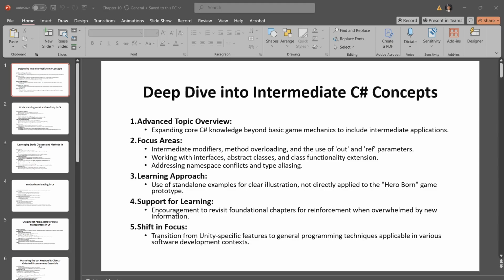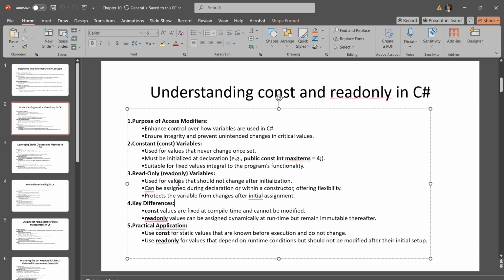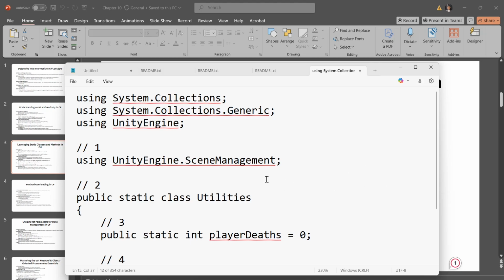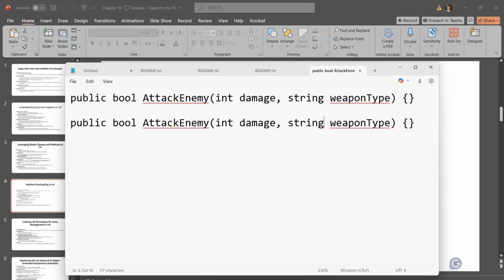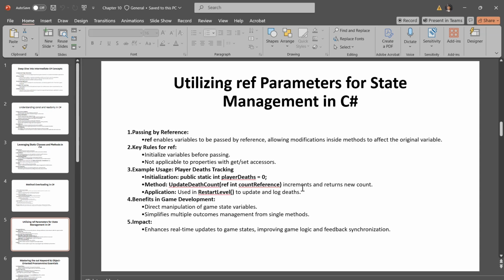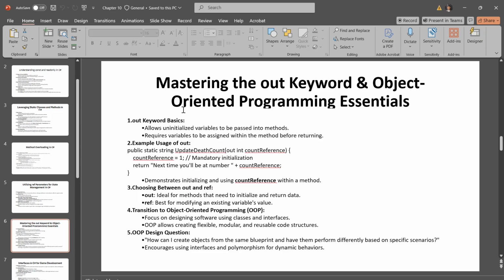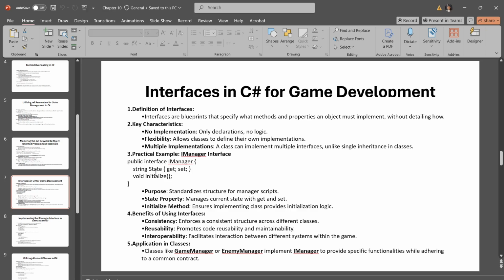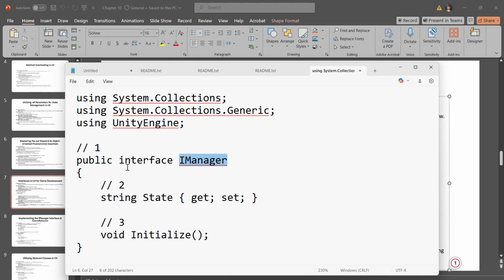Intermediate C# for Unity (Part 1): Interfaces, Const vs Readonly, Static Methods & More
Welcome to Part 1 of our Intermediate C# Concepts for Unity Game Development series! In this video, we begin expanding beyond the basics to explore key intermediate C# programming tools that will elevate your Unity projects with better structure, efficiency, and flexibility.

Understanding Interfaces in C#: Learn what interfaces are, how they work, and why they're essential in game development. We'll walk through the IManger interface example to demonstrate how interfaces help standardize structure, enable reusability, and support polymorphism across systems like GameManager and EnemyManager.

Const vs. Readonly: Explore the differences between const and readonly modifiers, when to use each, and how they enhance data safety and control. Learn how to protect immutable data and ensure code clarity in your game scripts.

Static Classes and Utility Methods: Discover how static classes like a Utilities class can be used to manage common game functions such as restarting levels. You'll learn how to reduce redundancy and centralize frequently used functionality for cleaner, more maintainable code.

Method Overloading: Improve your game’s flexibility by implementing method overloading—defining multiple versions of the same method with different parameters. You'll see how this is useful in situations like loading scenes or applying damage with different weapon types.

Ref Parameters: Dive into reference-based parameter passing in C# using the ref keyword. We’ll explore how this allows you to directly modify variables from within a method—perfect for real-time stat updates like player deaths or score tracking.

Out Parameters and Return Logic: Learn how the out keyword enables methods to return multiple values or initialize variables before use. This is especially helpful in cases where you need to both return data and update a variable, like logging and returning player performance messages.

Object-Oriented Programming (OOP) Essentials: We begin transitioning into OOP design by looking at how classes and interfaces allow for scalable, modular systems in game development. These principles make your codebase more robust, maintainable, and adaptable to future changes.

By the end of Part 1, you'll have a strong grasp of the core intermediate C# features that are essential for building efficient, professional-quality Unity games. These tools lay the groundwork for more advanced programming topics in Part 2, where we’ll explore abstract classes, extension methods, type modifiers, and more.